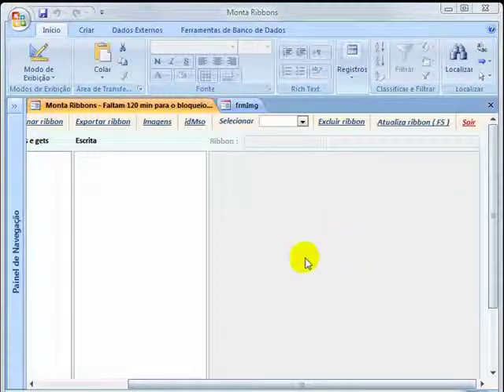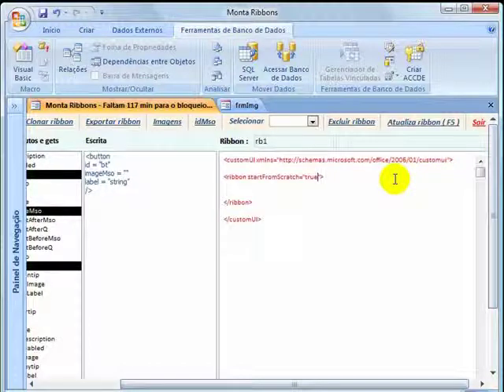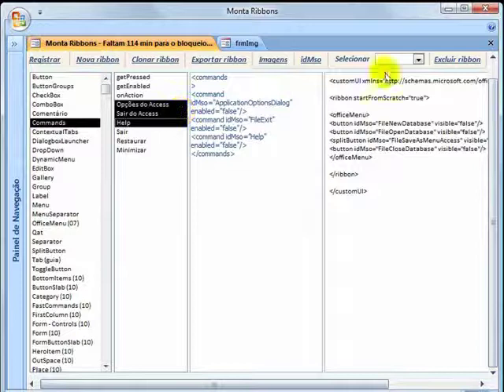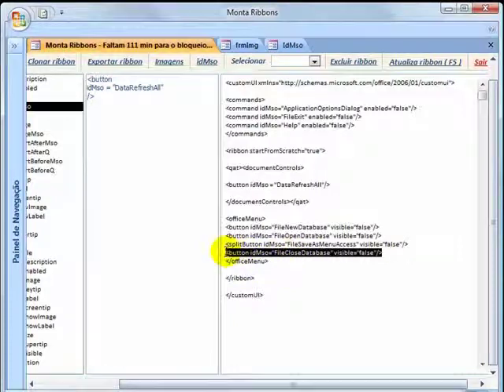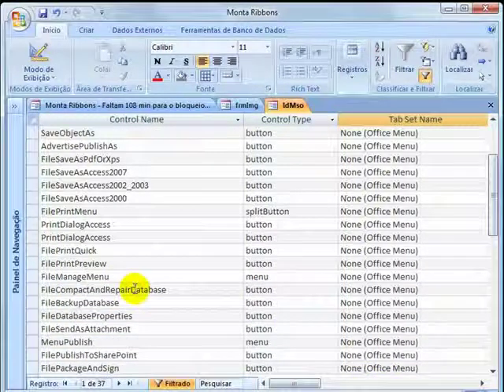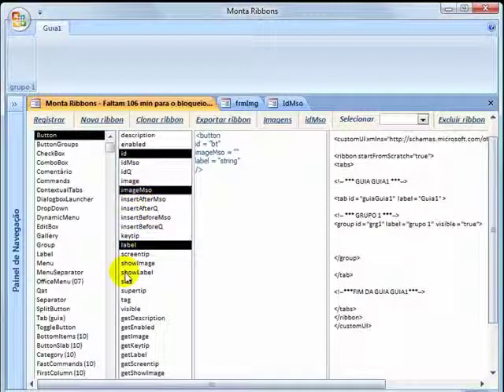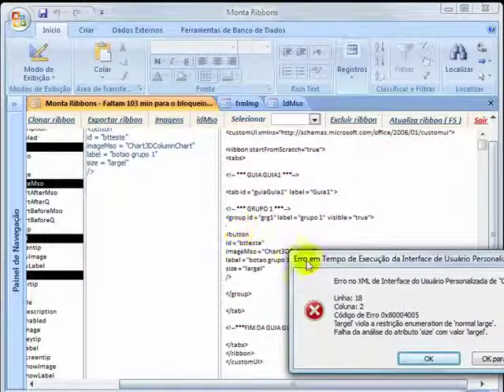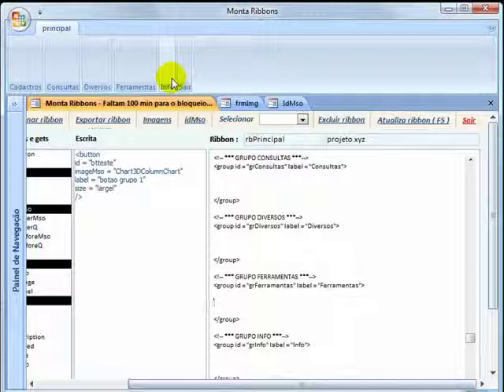Creating custom Ribbons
This video will reinforce the understanding of the XML structure we have shown.   You will see how to disable the Office Fluent Ribbon in Access, creating a customized ambient, and at the end you will see an introduction about making ribbons.